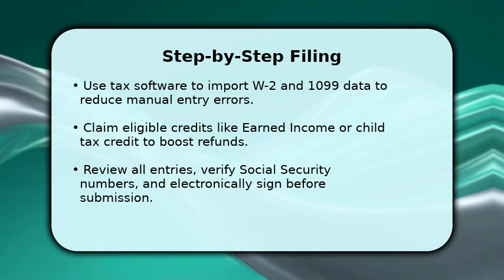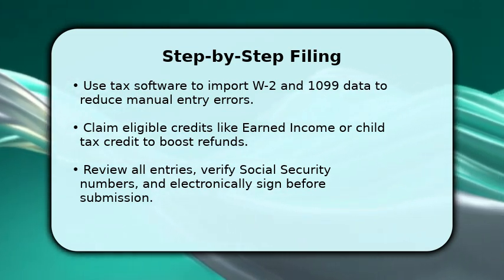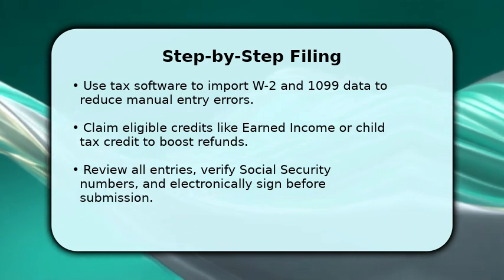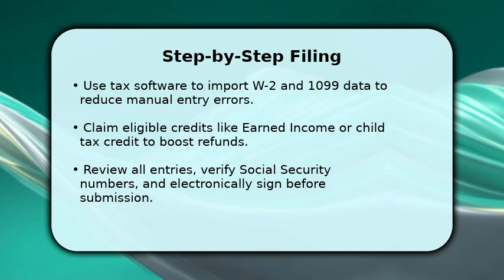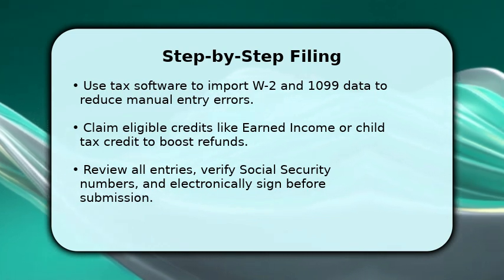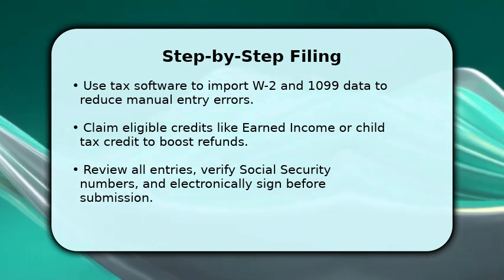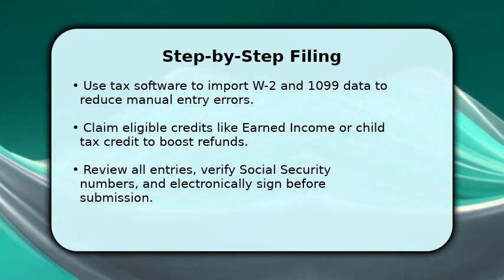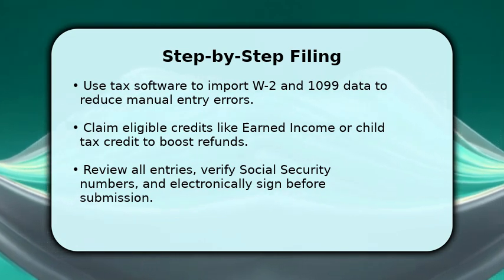How to Apply for Tax Refund: A Comprehensive Guide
How to Apply for Tax Refund: A Comprehensive Guide | 🔒 Surfshark VPN Deal — Stay private and secure. $1.99/mo + 3 Months Free ▸

Discover the step-by-step process of applying for a tax refund with our full guide. Learn about necessary documents, deadlines, and how to maximize your return from experts.

tax refund application, IRS forms, Electronic Filing System (e-file), Free File Fillable Free Tax Return Service, Tax Credits and Deductions, Direct Deposit Refund Process, Income Verification for Claimants